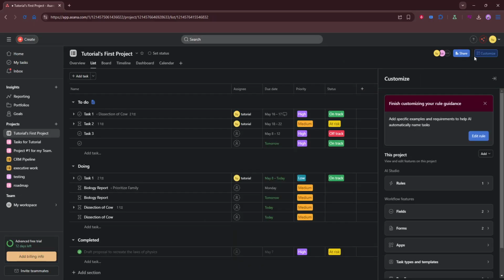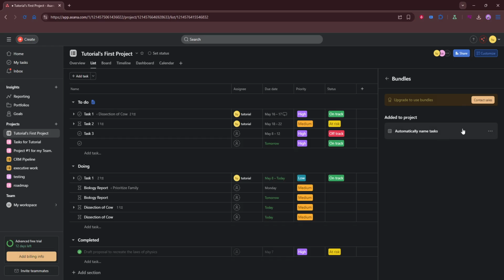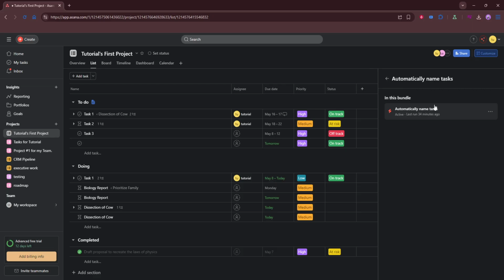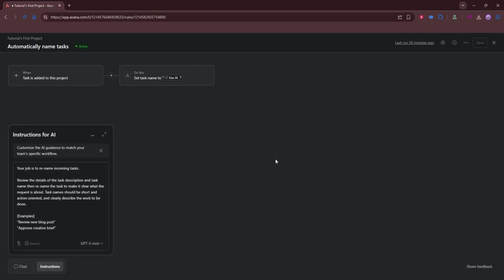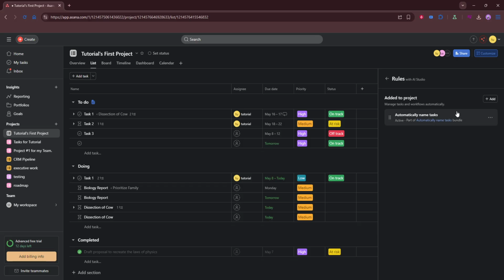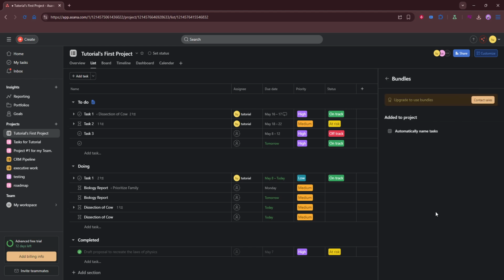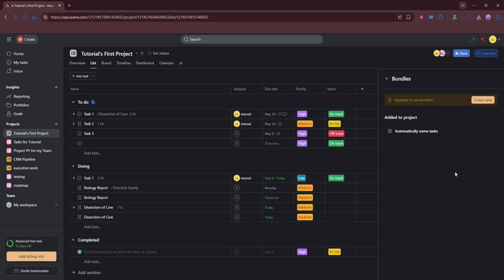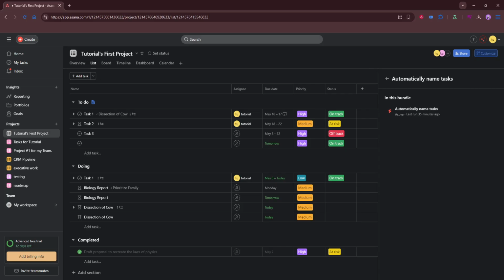How To Use Asana Bundles [2026 Full Guide]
In today's video we cover How To Use Asana Bundles [2026 Full Guide]